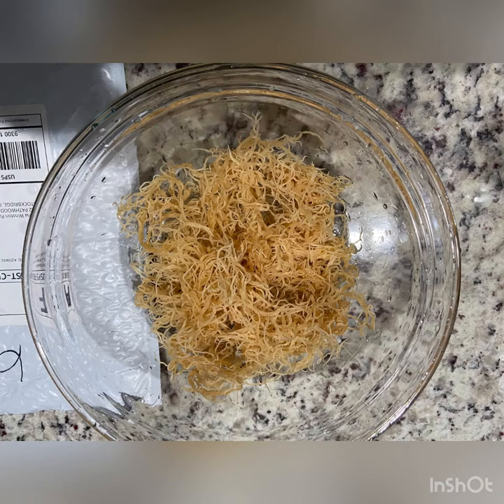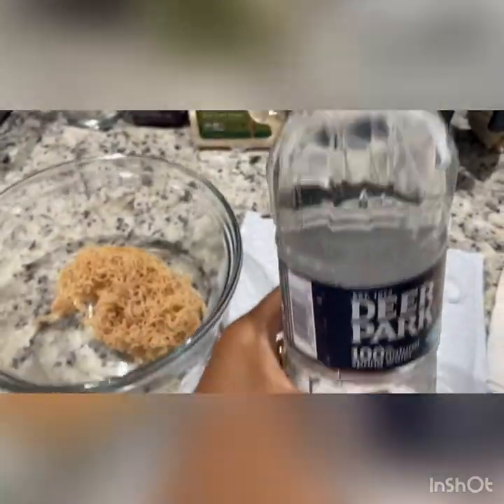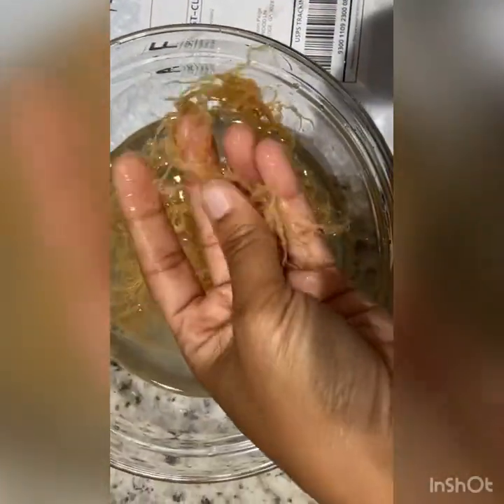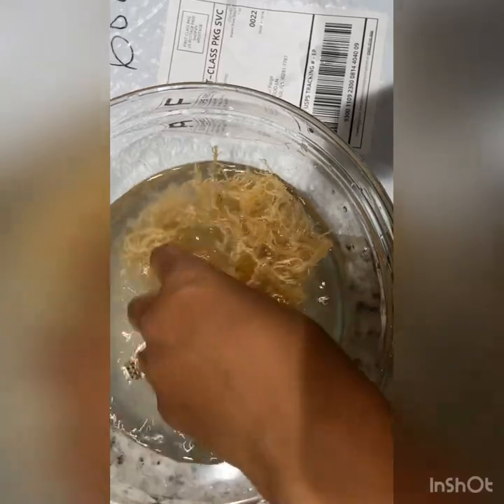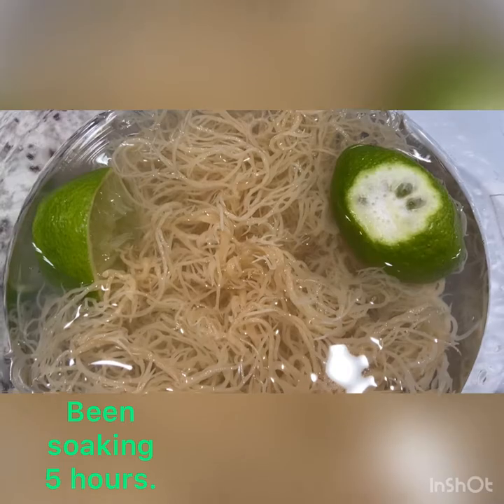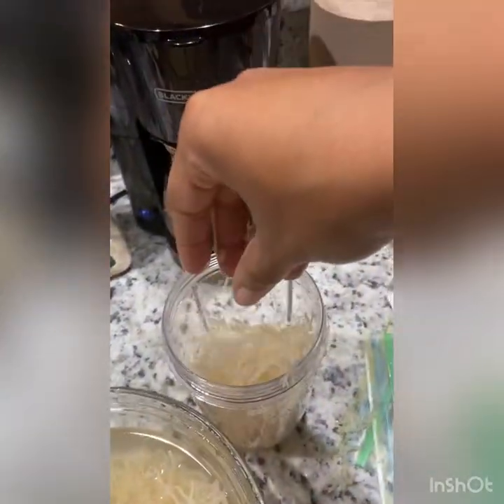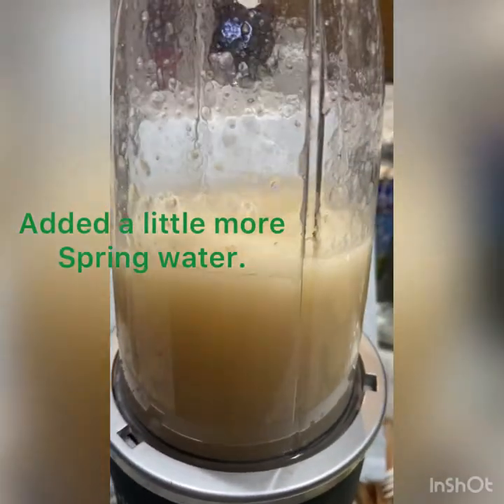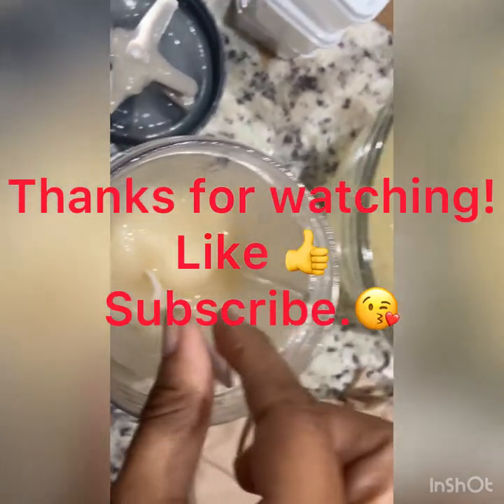My First Time Making Sea Moss Gel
Sea Moss has 92 Essential inerals and is great for our health and can be eaten daily.
Sea Moss helps with Thyroid health and helps protect cells from diseases. May support weight loss.